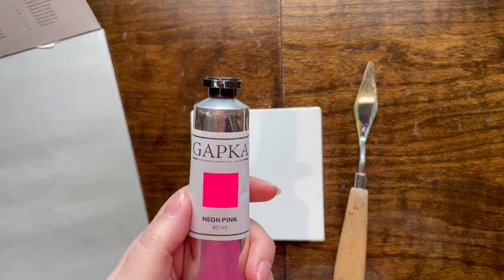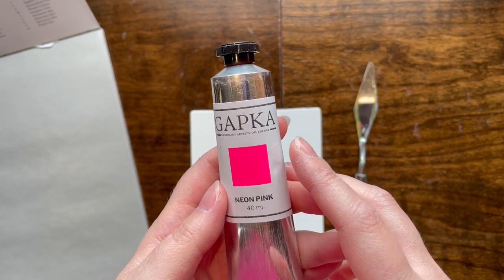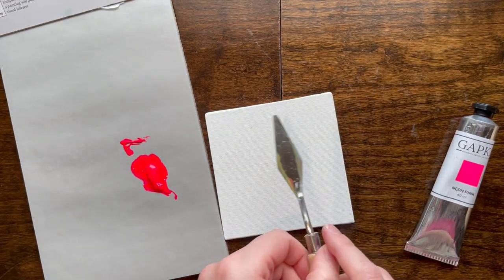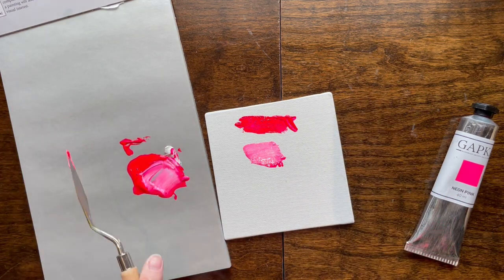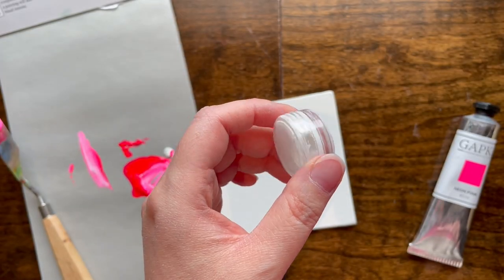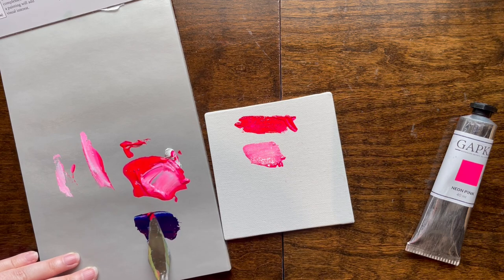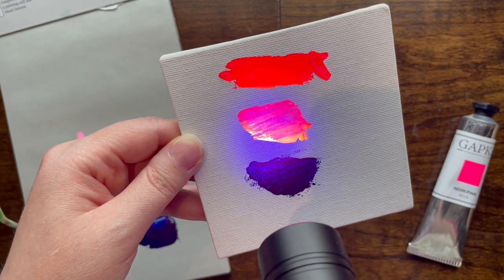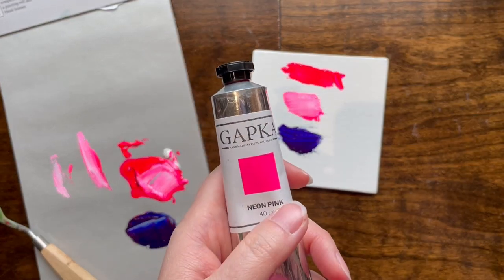Gapka Fluorescent Oil Paint Review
Gapka, which claims to be made in Mexico but ships from inside the USA, makes a line of fluorescent oil paints that glow under black light! I got a bottle! A quick review!